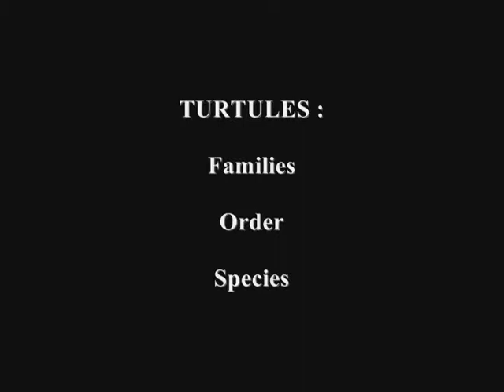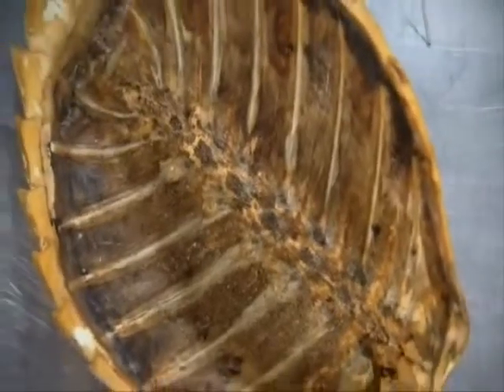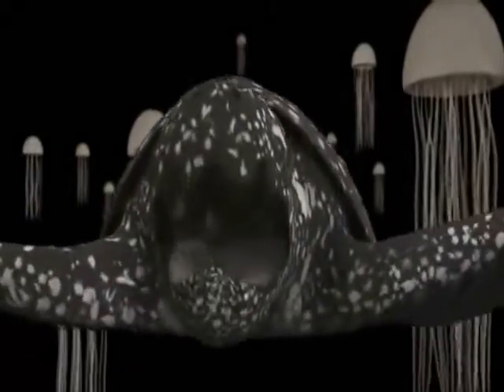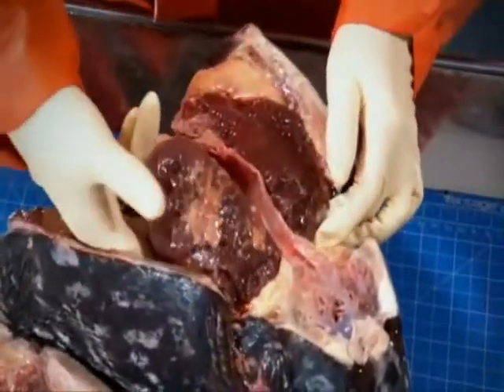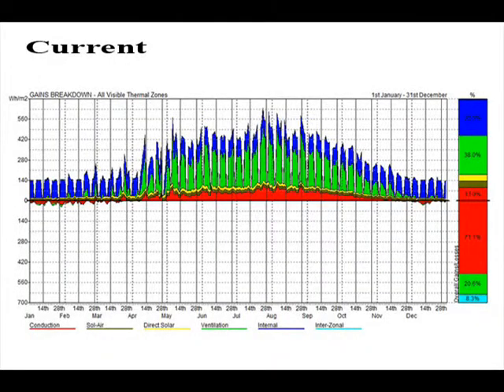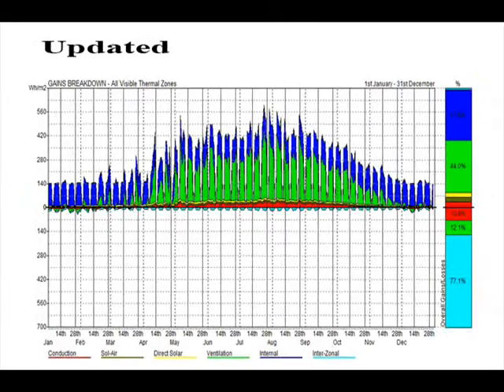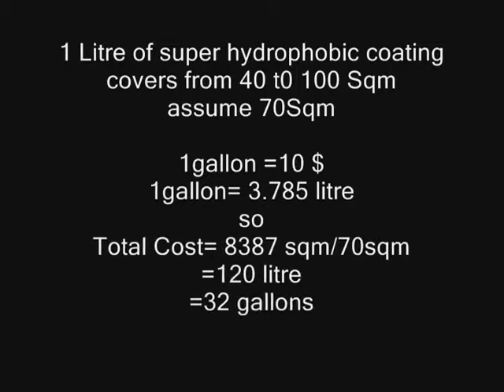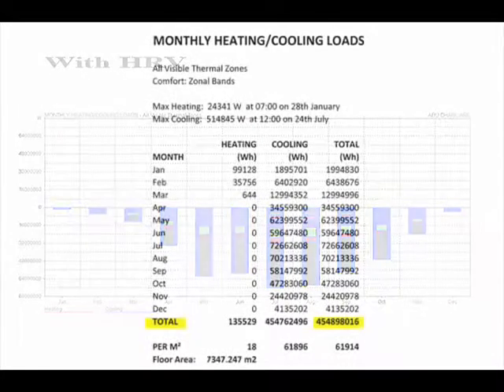MSc SDBE 501 multimedia presentation ID#2013217004